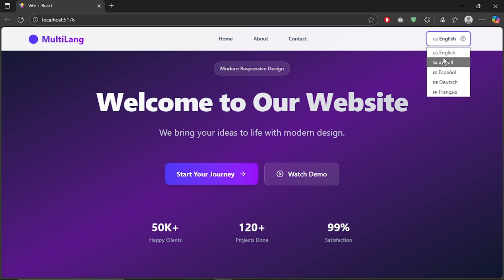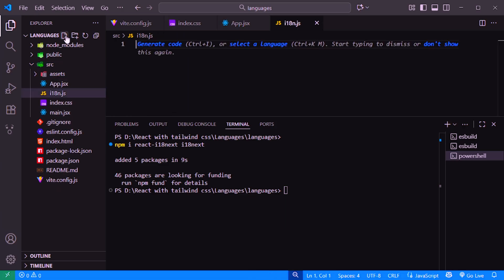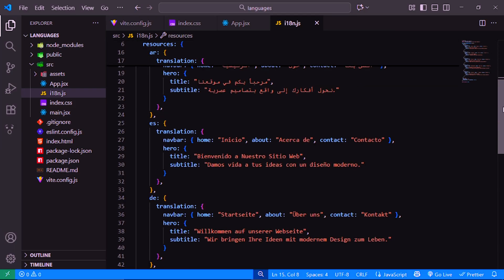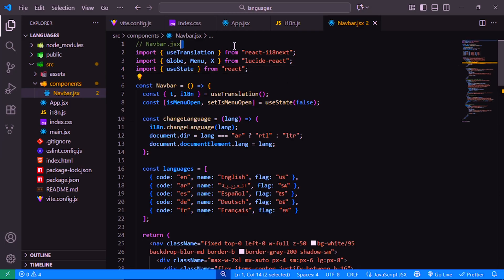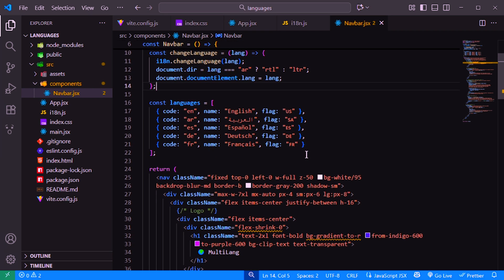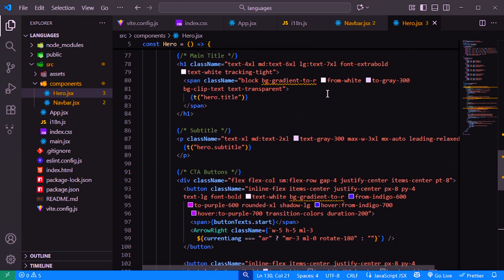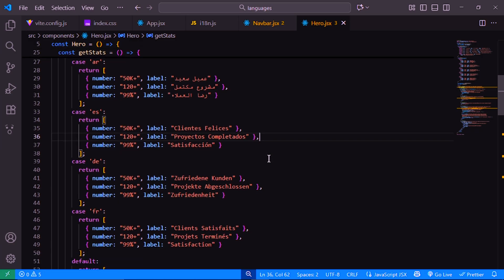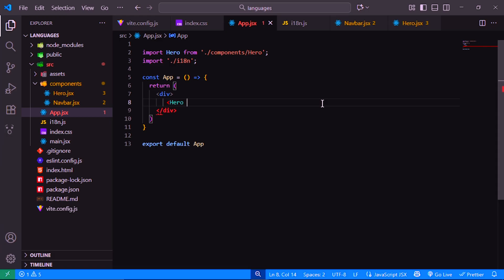How to Add Multi-Language Support in React with i18next